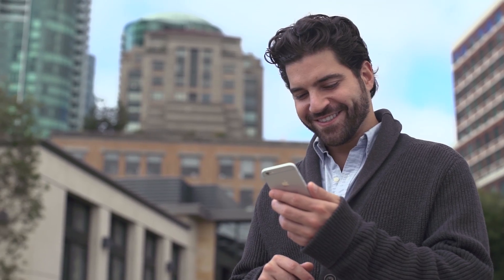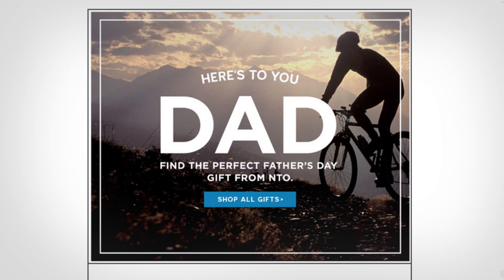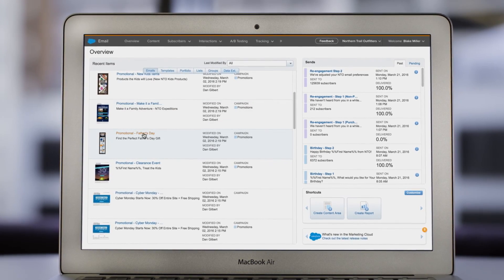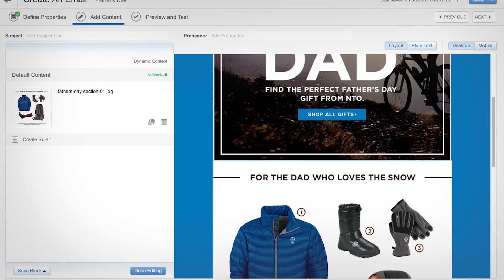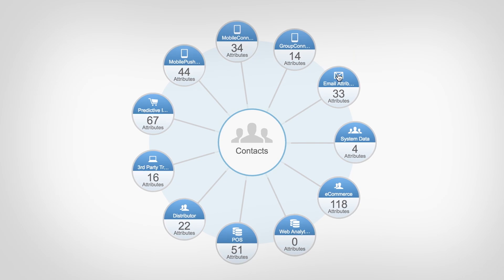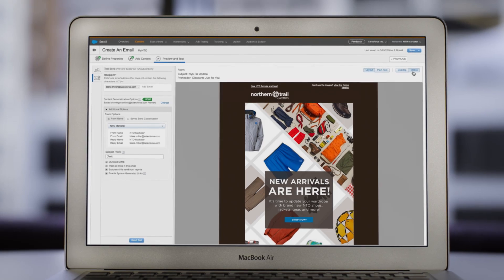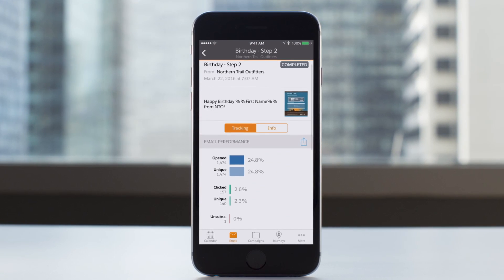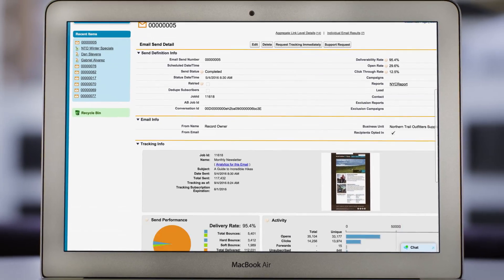Salesforce Marketing Cloud: Email Studio Demo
Learn more about creating highly personalized email campaigns with industry-leading scalability and ease.